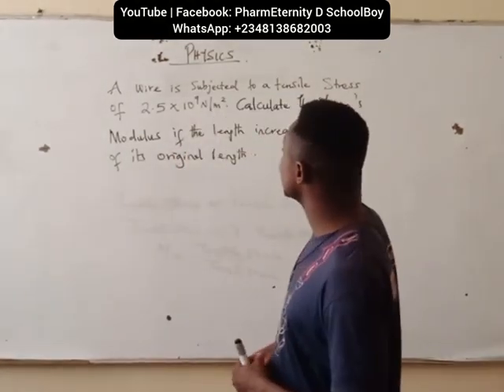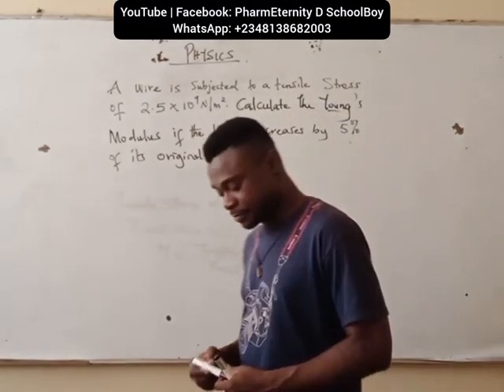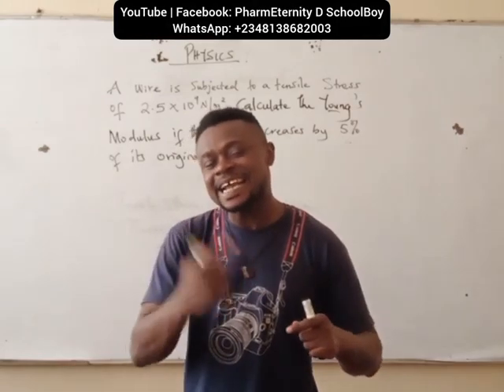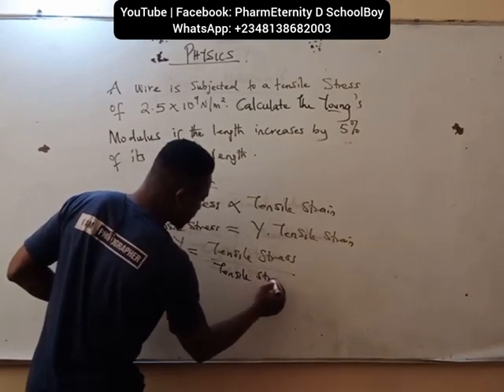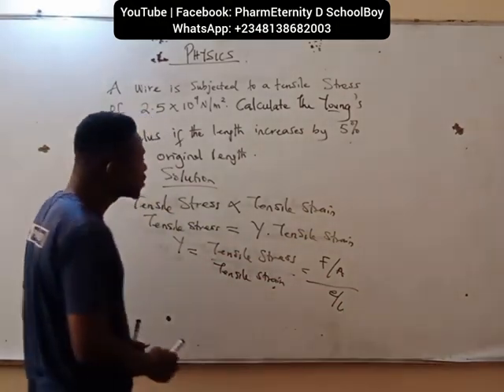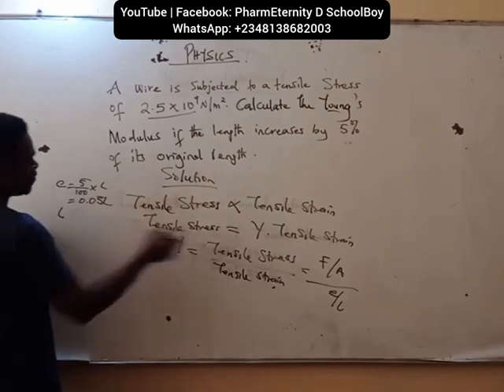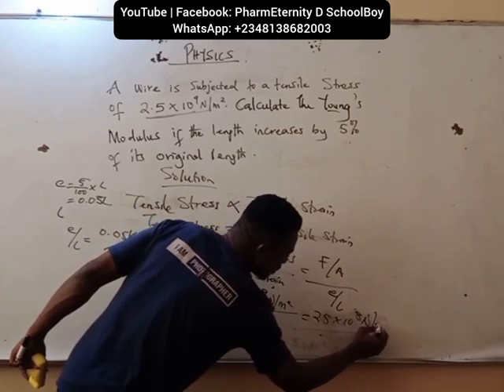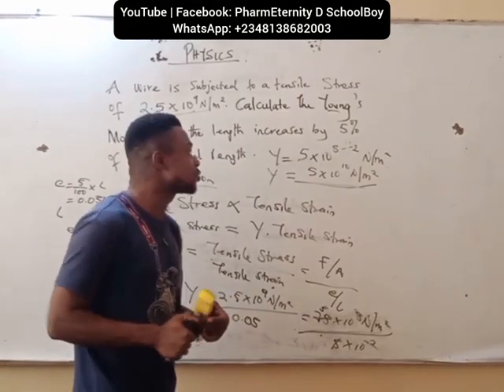Young's Modulus | Elasticity | PHYSICS